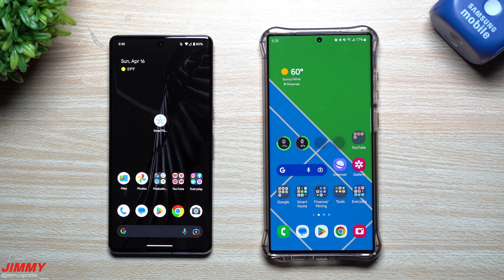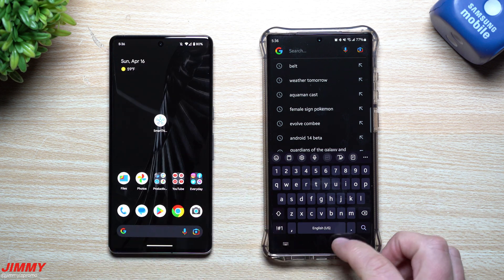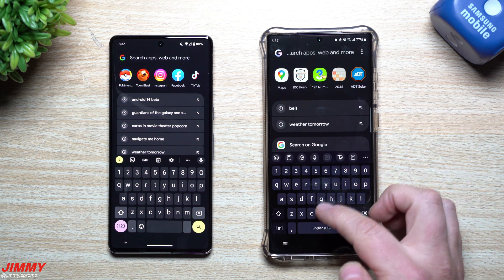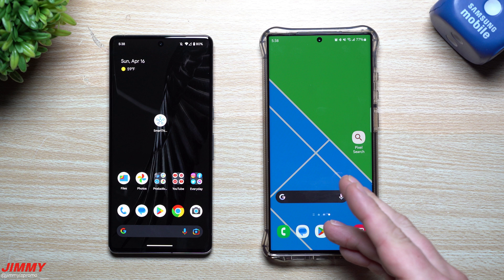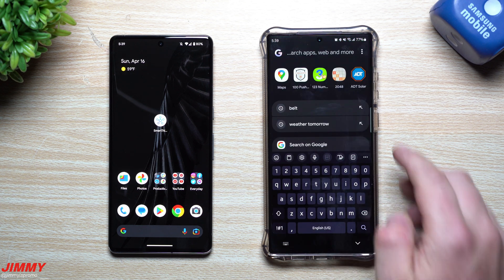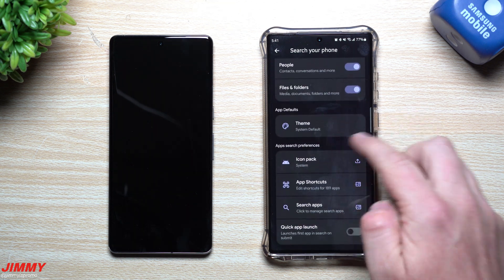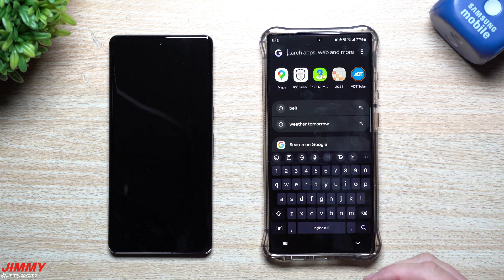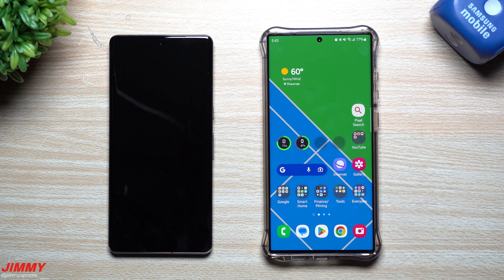The Pixel Search UI Is Now Available For Your Samsung Device!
Welcome to the home of the best How-to guides for your Samsung Galaxy needs. In today's video, we take a look into a fun app that brings the Pixel Search UI to Samsung.

I'm On Discord!